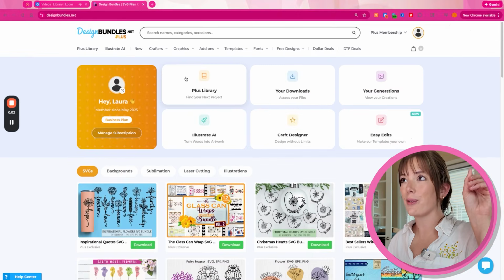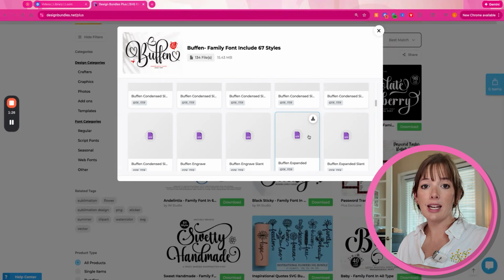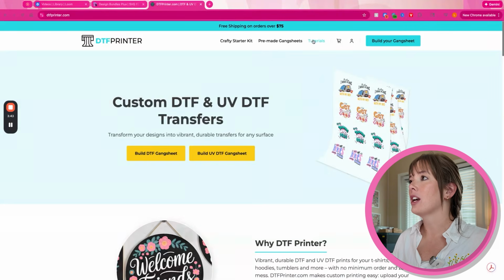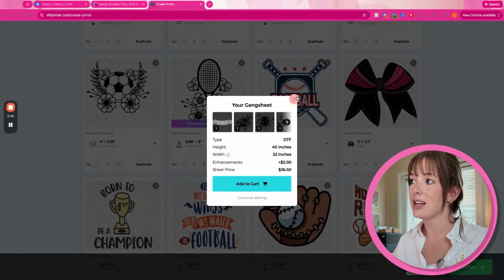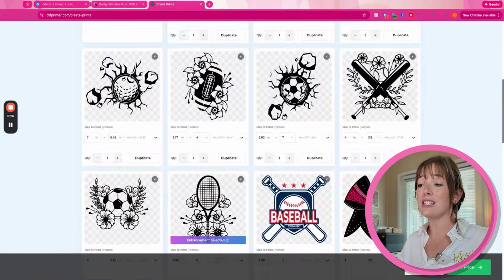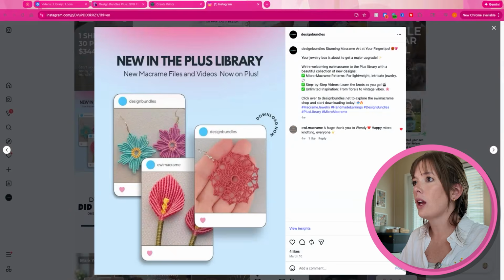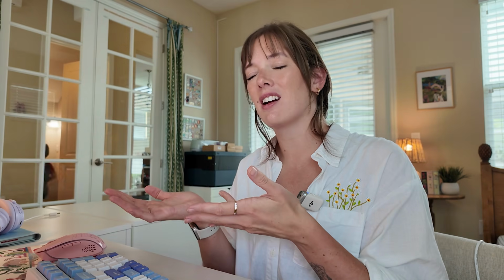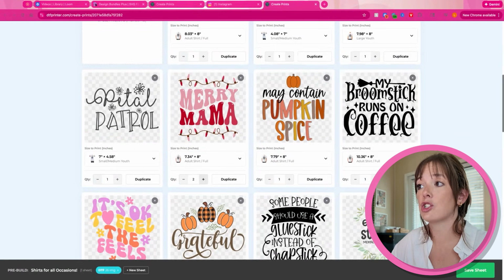HUGE New Updates! 🚀 Level Up Your Craft Business for 2026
Is your creative workflow as efficient as it could be? ✨

In today’s video, Laura is walking us through 5 brand-new features on DesignBundles.net and DTFPrinter.com that are designed to save you time, money, and tech-headaches. We are demystifying these new tools so you can focus on what you love: creating!.

From a streamlined way to manage your assets to game-changing AI auto-enhancement for your transfers, these updates are built for creative entrepreneurs and hobbyists who want professional-grade results with every project.

🔗 Join the Design Bundles Family:
🎁 Unlock Infinite Creativity! Explore our Membership Tiers:

In this walkthrough, we cover:
New Downloads Feature: Keep your account organized and your designs ready to go.
New Designers: Fresh inspiration from the latest creators joining the DB family.
Prebuilt Customizable Gang Sheets: No need to skip out on a sheet because you don't like one design. Just remove it!
One-Stop Ordering: How to order UV DTF and DTF in a single checkout to save on shipping.
AI Auto-Enhance: The secret weapon for ensuring every design prints at its absolute highest quality.